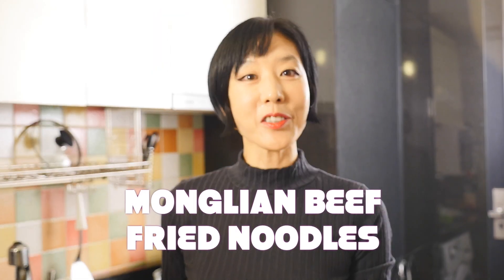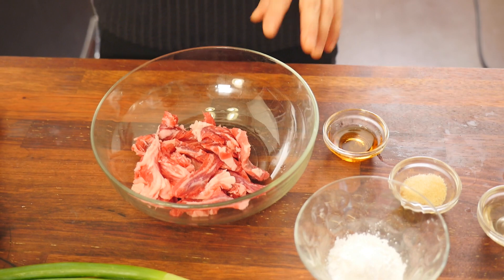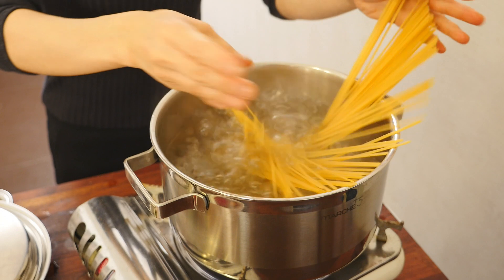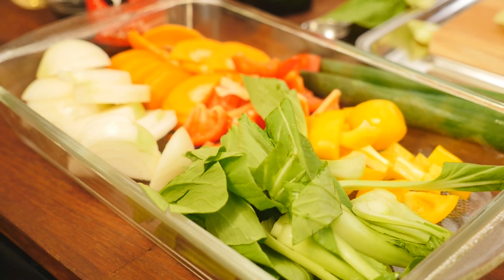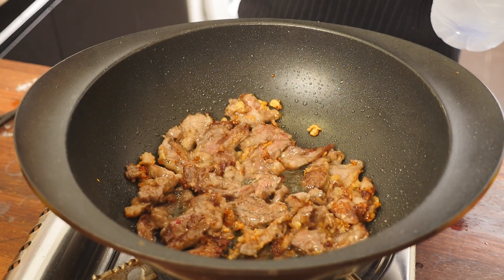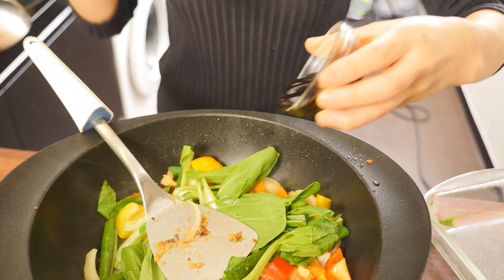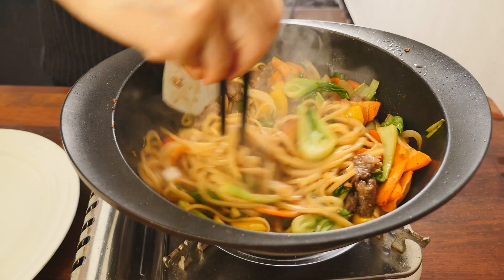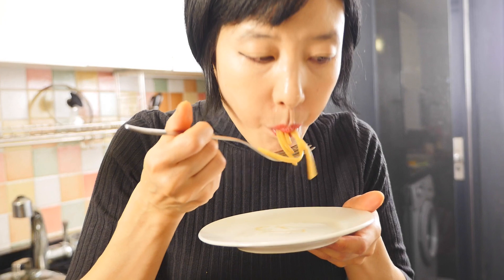MONGOLIAN BEEF fried noodles / Korean Cooking with Jane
Hello there, This is Jane again! My team is very busy to make new videos about healthy recipes. I want to keep focusing on healthy, natural recipes that help people lose weight with natural ingredients.

I will post a new video next week regarding this new project so that you can preview this NEW, FRESH project! I love you and Chao~